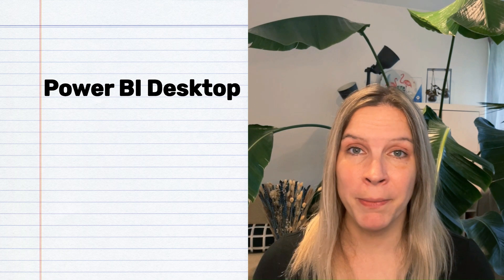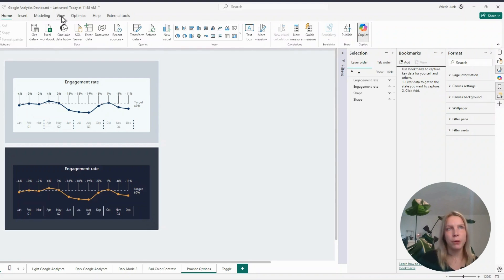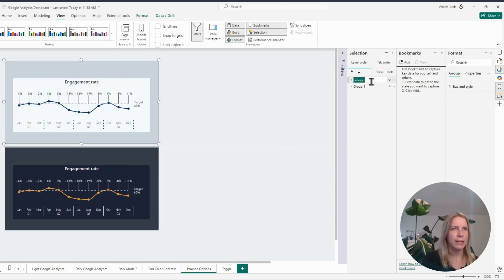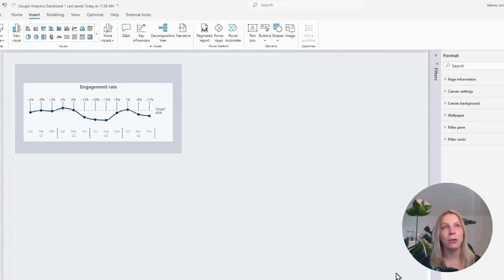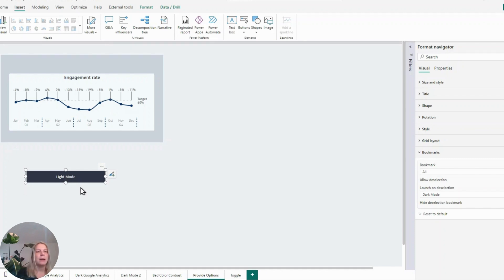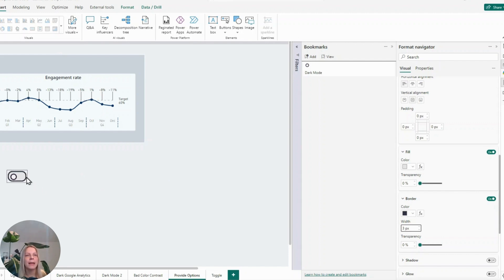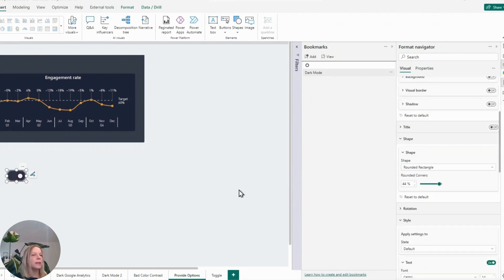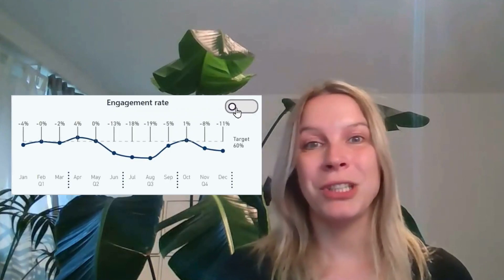Toggle Button in Power BI with Bookmarks and Selections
In this Power BI toggle button tutorial, I will demonstrate how to create a stylish and functional toggle button using a single button. This is ideal for anyone who wants to improve the professional appearance of their Power BI dashboards when switching between visuals. Are you ready to improve your reports? Let's get started!

⏰ TIMESTAMPS
00:00 Intro
01:06 Bookmarks & Selections
04:27 Creating a toggle button in Power BI
12:46 Integrating the button in the report